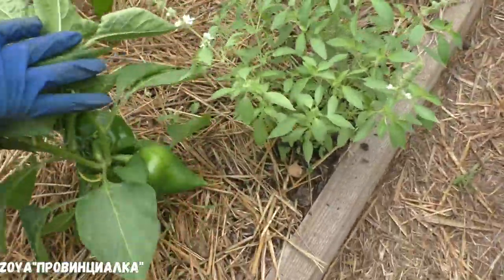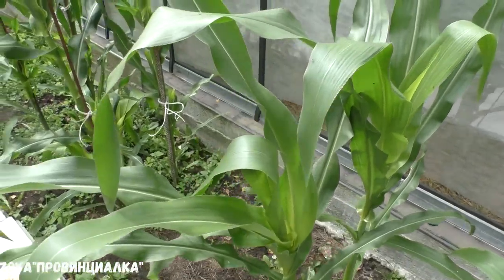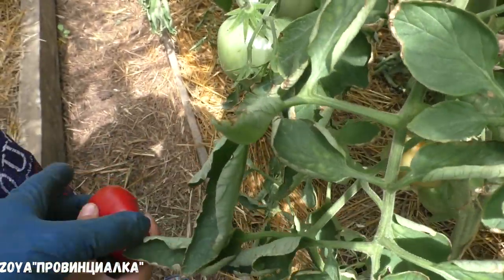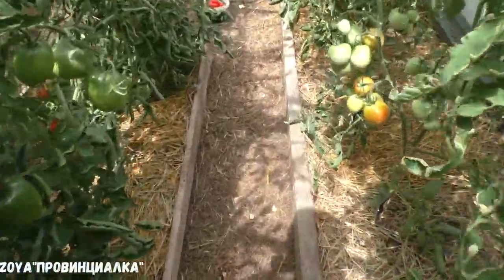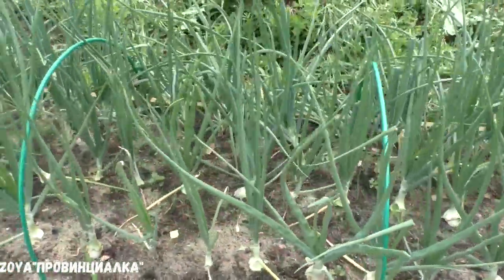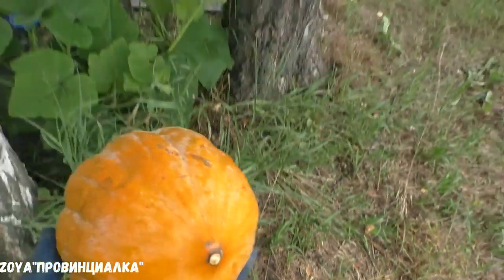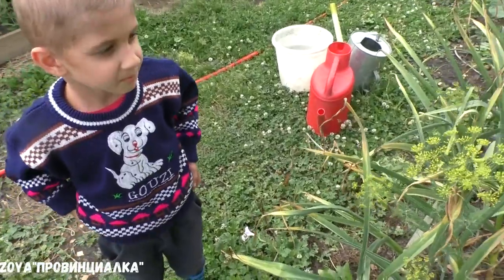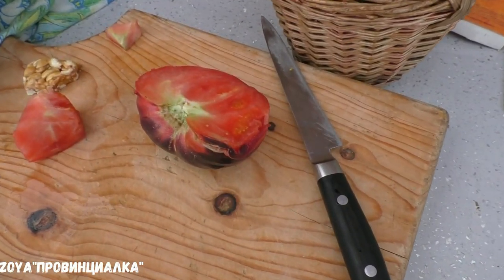Деревенский ВЛОГ/ огород, пересадка тыквы, урожай овощей, лаванда/ Похолодание в Москве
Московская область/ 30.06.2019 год